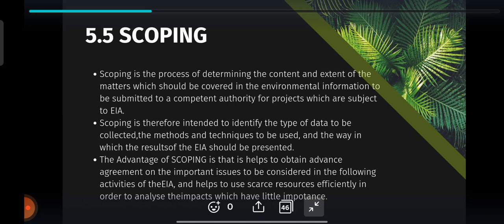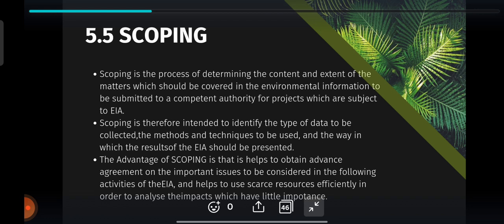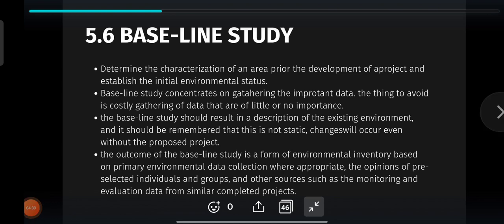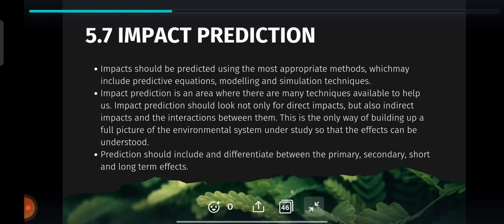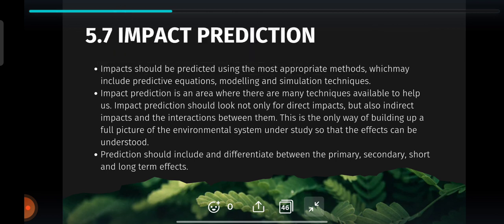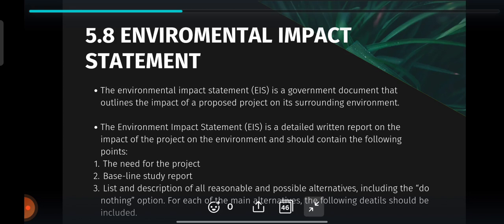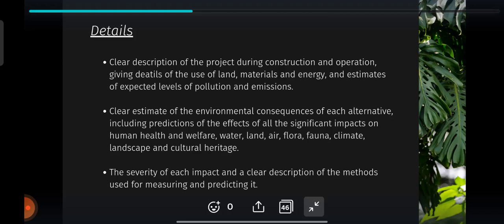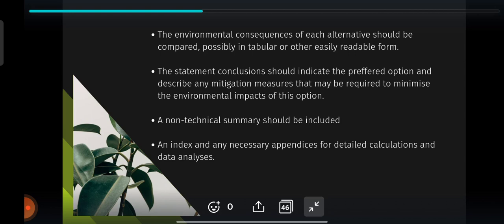Environmental Management (Chapter 5.5-5.8) | Julian Celedio | BSEE-4A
Environmental Management Report
(Chapter 5.5-5.8)

Reporter: Julian B. Celedio
Co-Reporter: Jephthah Mariquit
                       Jarylle Dave Malabanan